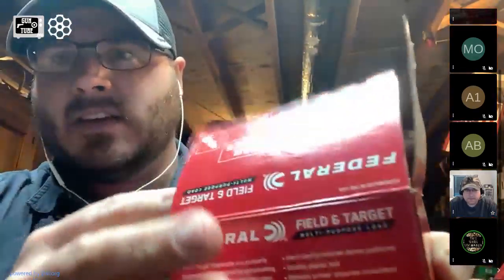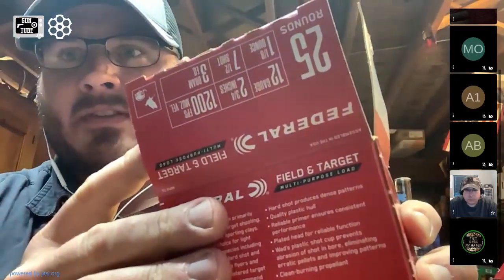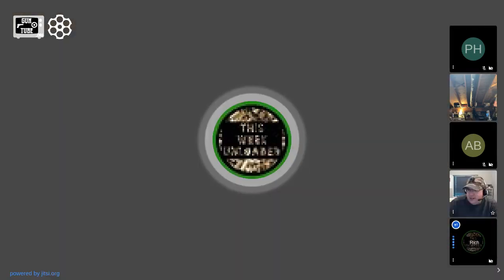Caliber Corner #131 The Basics of Reloading Shotshells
Tonight we will discuss the tools of the trade with regards to reloading shotshells! In the era of social distancing why not just avoid that trip to your local sporting goods store, stay home and reload your own?

The Greatest FFL Gun Dealer in the Great Plains!!
SS Pawn (Ask for Stan!)
Lexington, Nebraska 68850

Guntube.org: travisp11
Gunstreamer: travisp11
UGEtube: travisp11

Don’t forget to leave Facebook and come to MeWe! (They won't deny you your 2A rights!)
Category
Education
License
Standard YouTube License
Category
People & Blogs
Category
Entertainment